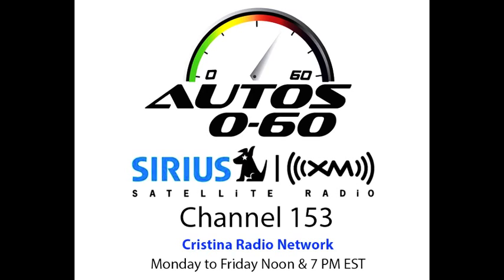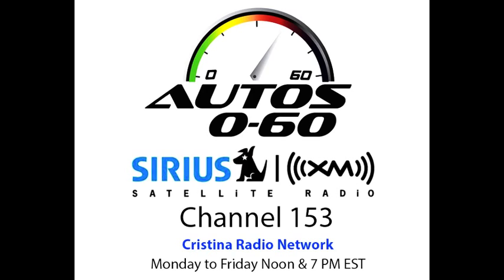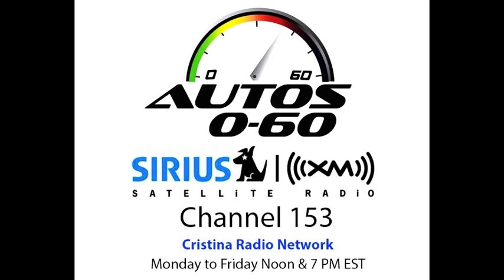Autos 0 60 2014 Mercedes Benz B Class Electric first drive